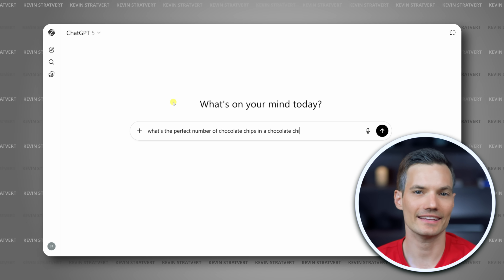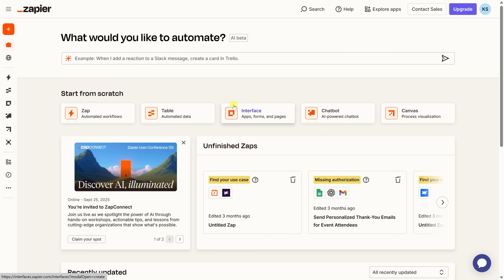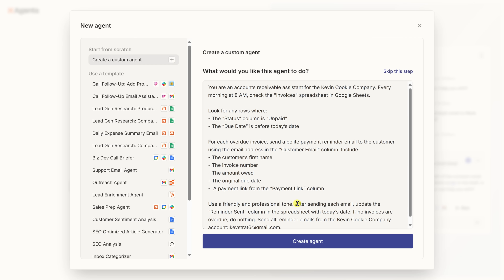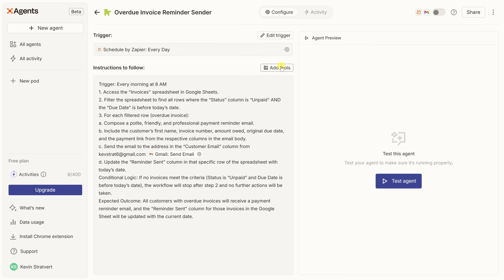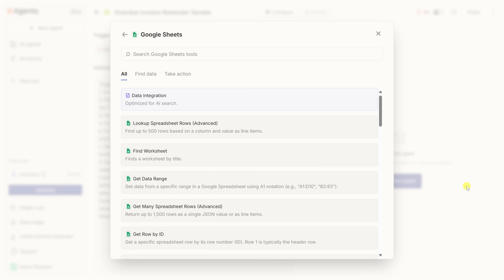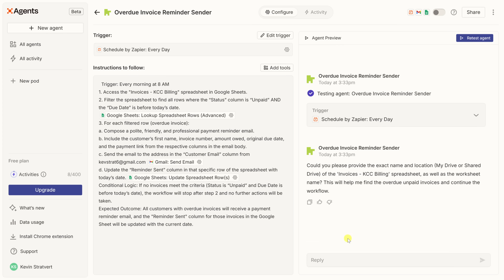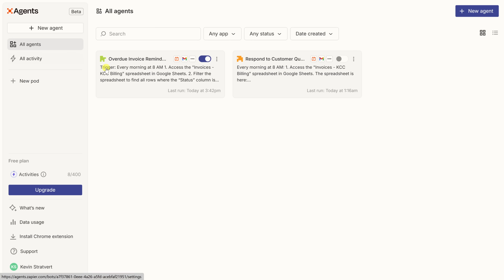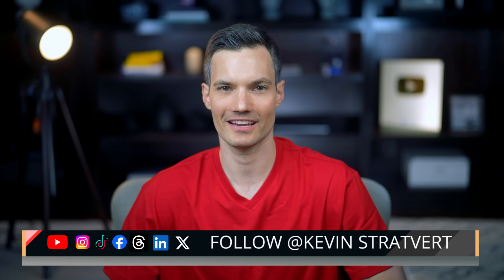Automate Everything with Zapier AI Agents (Step-by-Step Beginner Guide)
AI isn’t just for answering questions—it can actually do the work for you. In this tutorial, I’ll show you how to use Zapier Agents to connect AI directly to your apps, data, and workflows.
You’ll learn the difference between a basic AI chatbot and an AI agent that can take real action—like checking spreadsheets, sending emails, and updating records automatically. In this step-by-step guide, I’ll walk you through creating an agent from scratch that checks overdue invoices in Google Sheets and automatically sends reminders in Gmail. By the end, you’ll have the skills to build your own AI assistants to save time and streamline your work.

⌚ TIMESTAMPS
00:00 - Intro: AI that works for you
00:25 - Chatbots vs. AI agents explained
01:18 - Get started with Zapier Agents
04:43 - Set triggers and schedules
05:18 - Add tools to give your agent capabilities
08:19 - Test the agent with real data
10:06 - Turn your agent on to run automatically
10:29 - Manage agents and checking activity history
11:19 - Free vs. paid Zapier plans explained
12:03 - Wrap-up and next steps